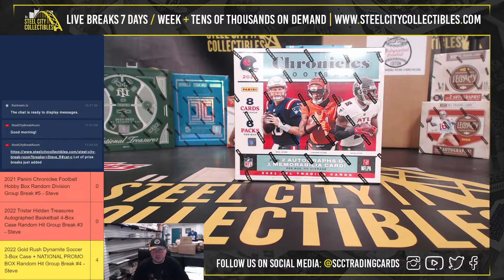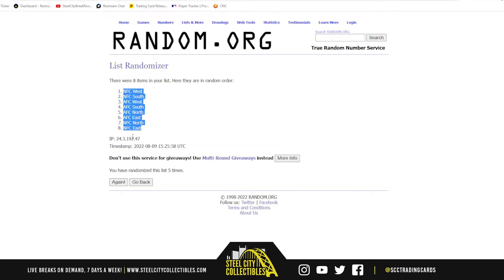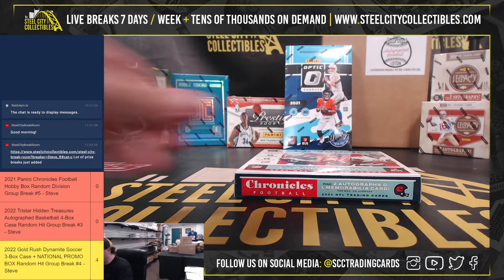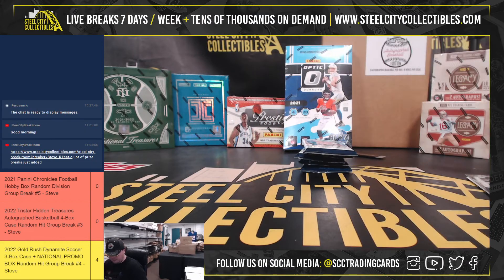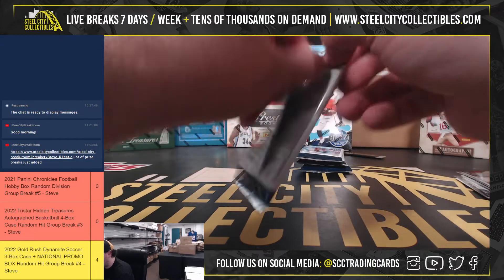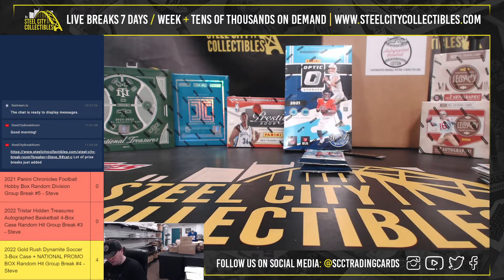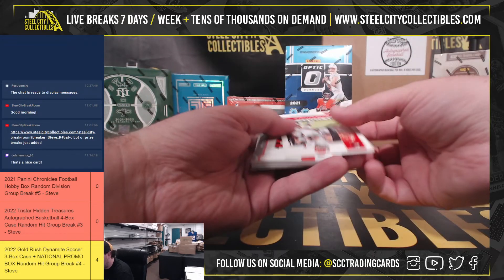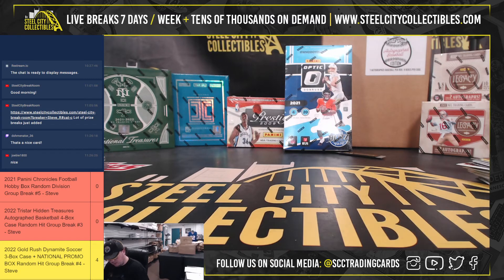2021 Panini Chronicles Football Hobby Box Random Division Group Break #5 - Steve